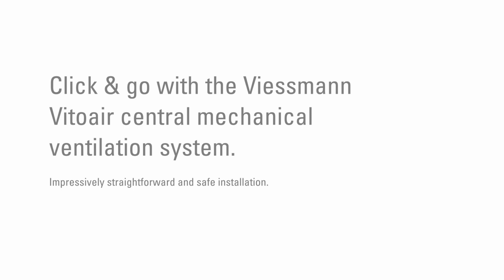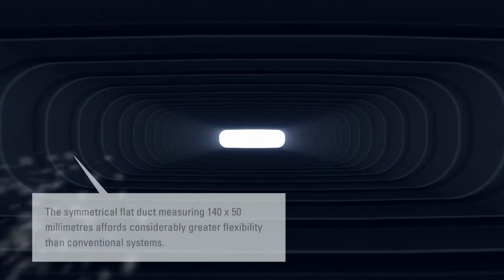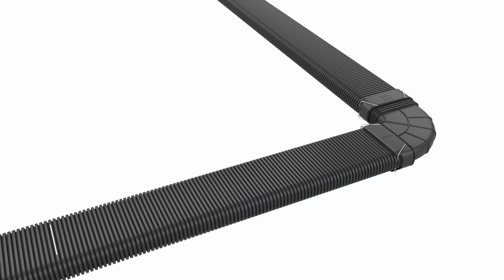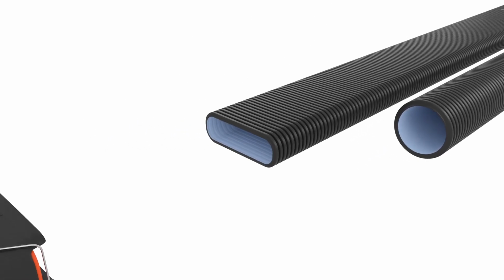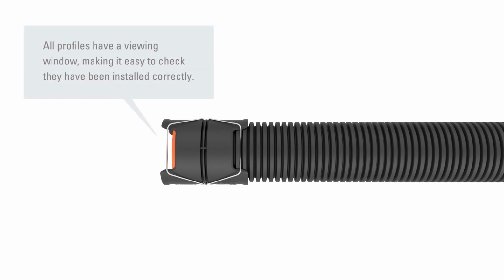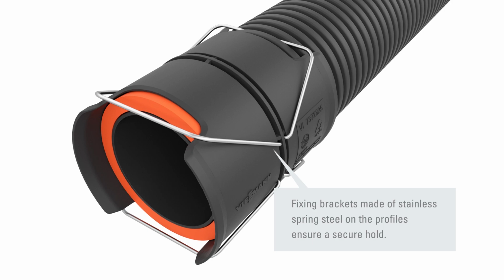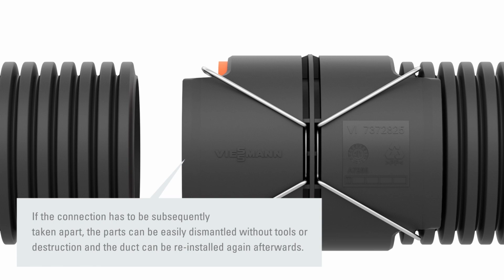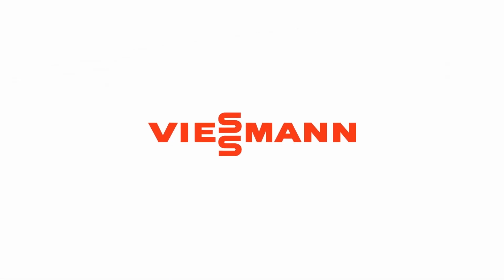Hệ thống đường ống khử khuẩn Click n Go của Viessmann